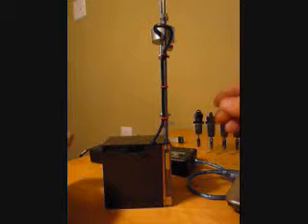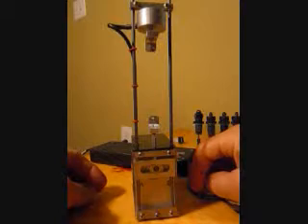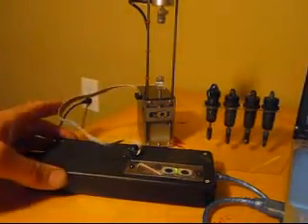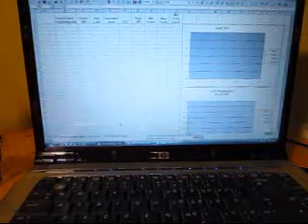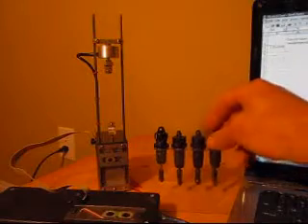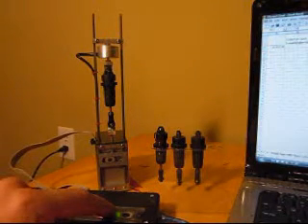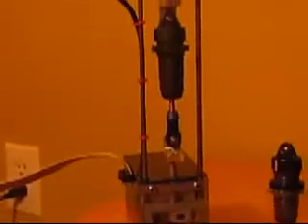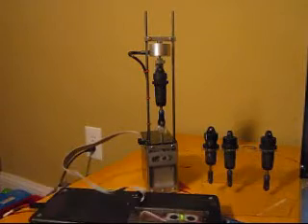Shock Dyno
This is a movie of a remote control car shock dyno that I made